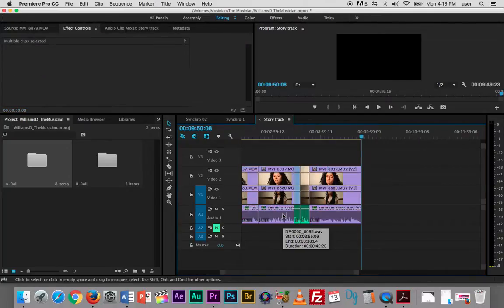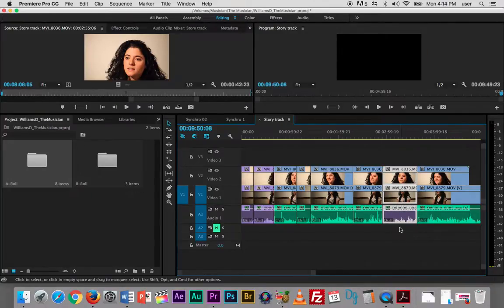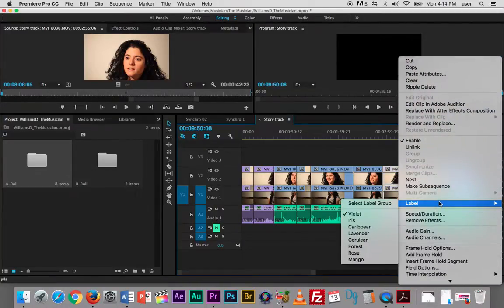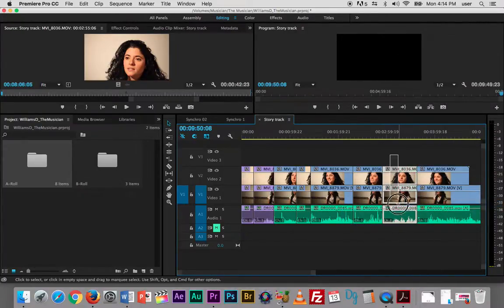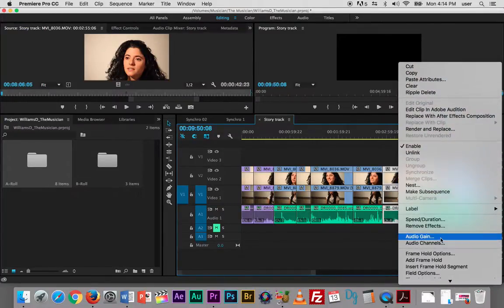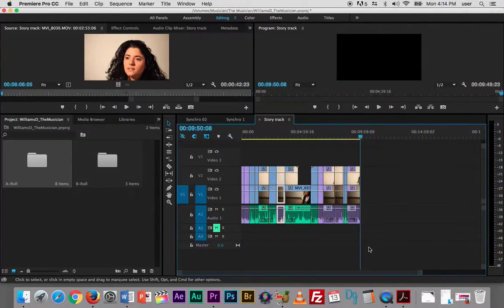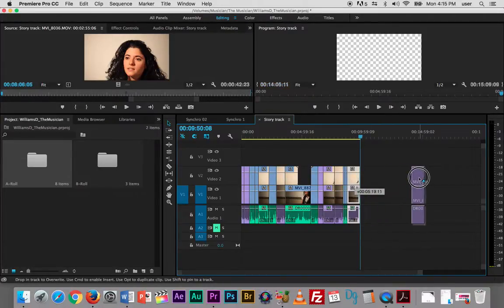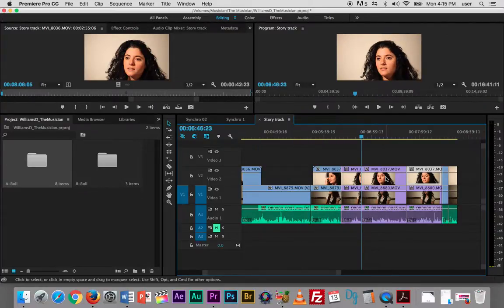Musician Step 8 Labeling clips in timeline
Using colour labeling in your timeline to choose your favorite clips.